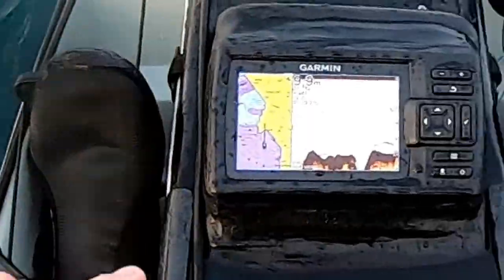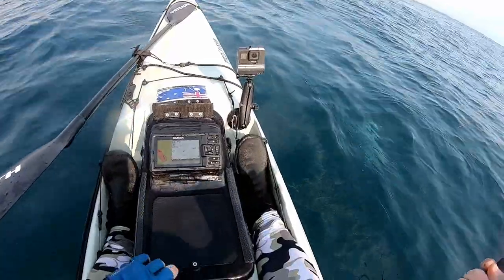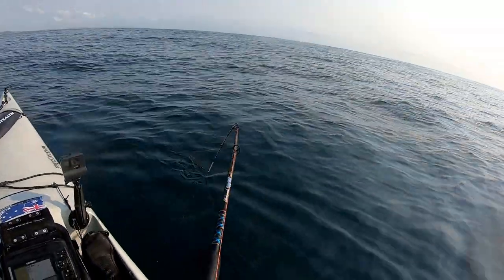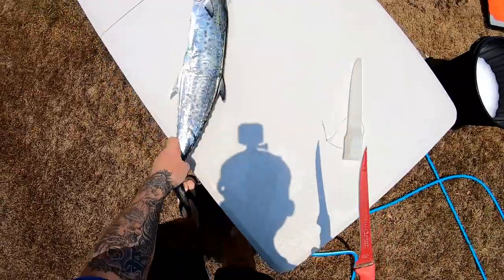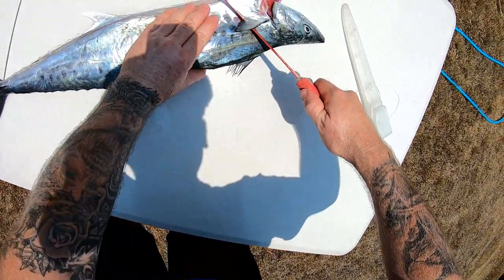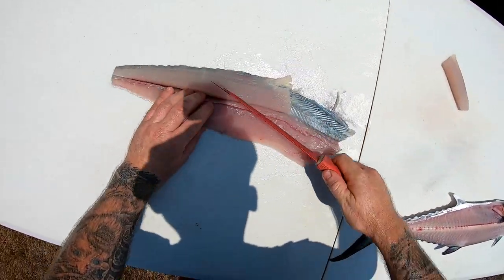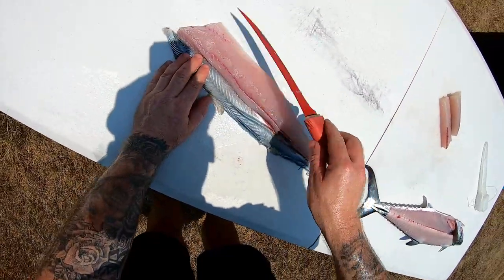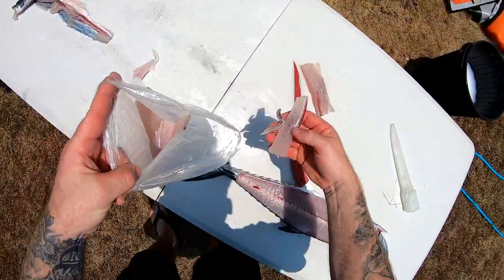Mackerel Fishing success Sunshine Reef Noosa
#Garmin Striker 5CV mackerel hunt off the Sunshine Coast of Australia and also a little tip or two on filleting mackerel 👌🏻